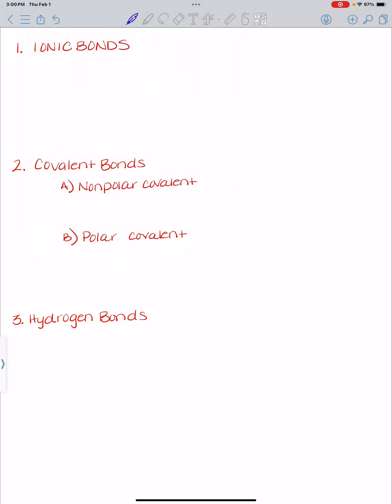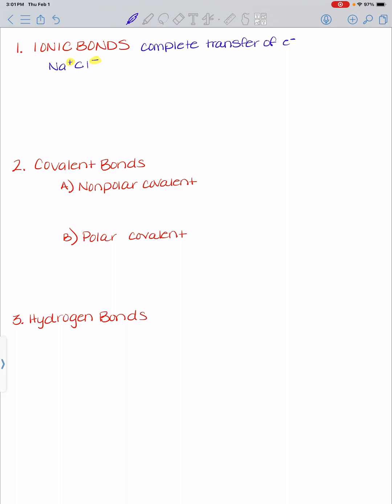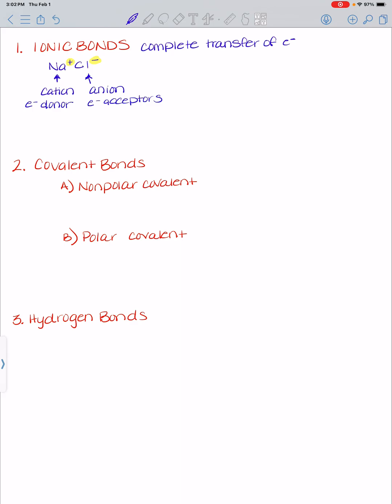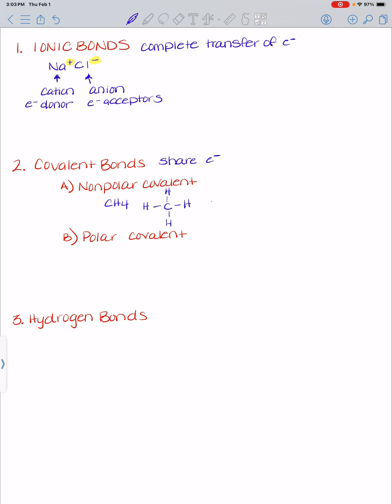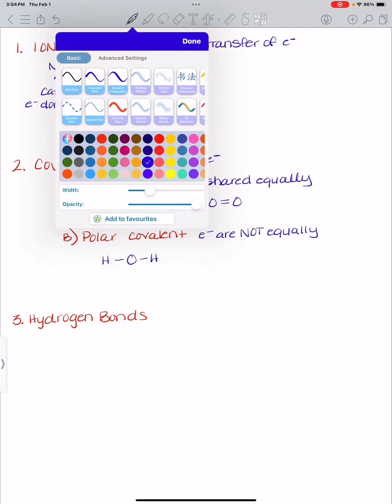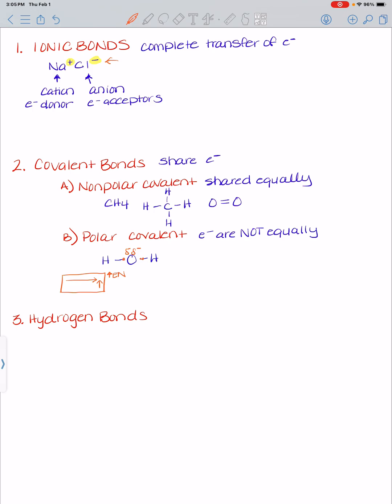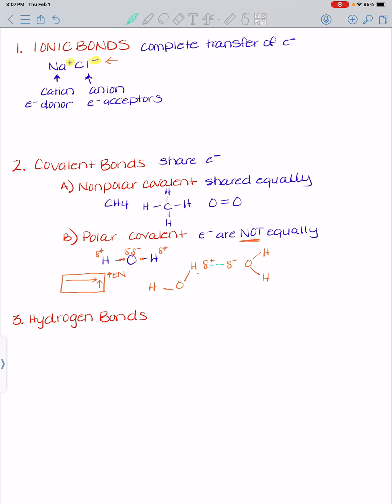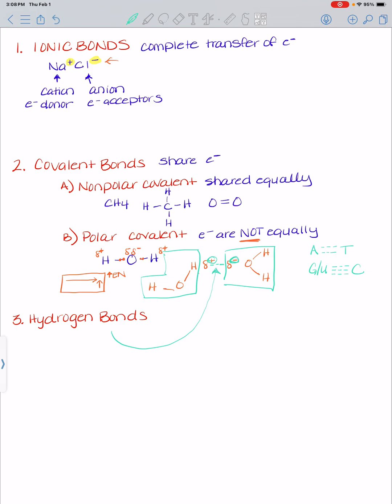Three Types of Chemical Bonds